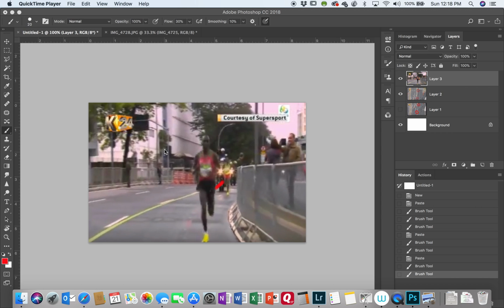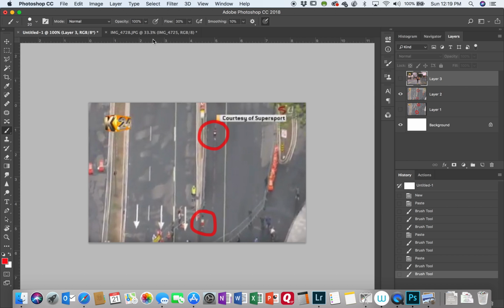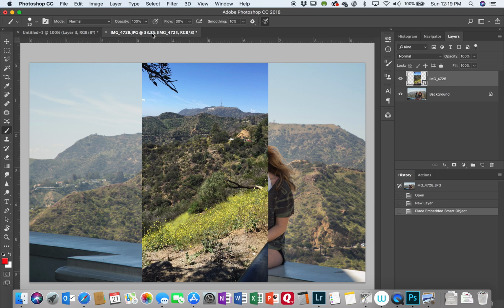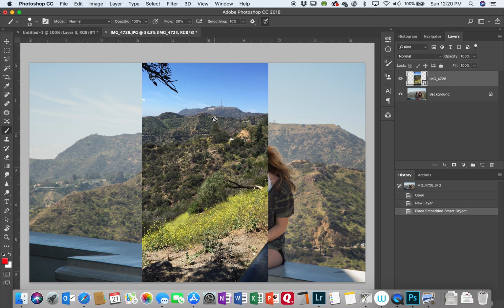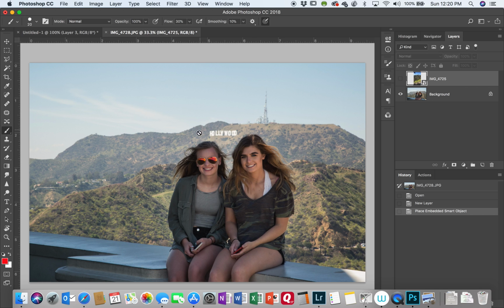lens compression explained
See the difference between a wide angle lens and a telephoto lens and what it does to the background.